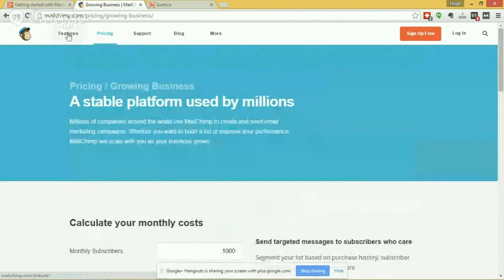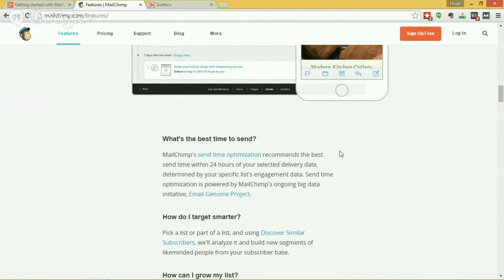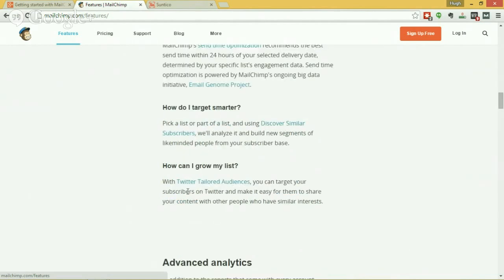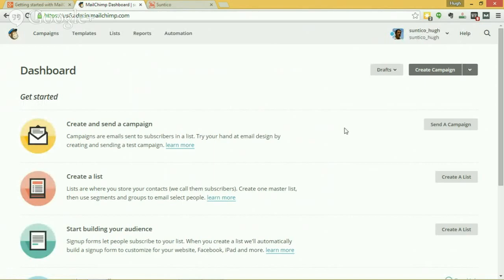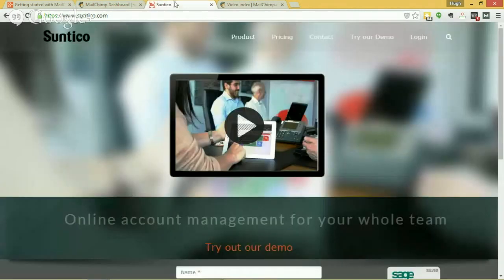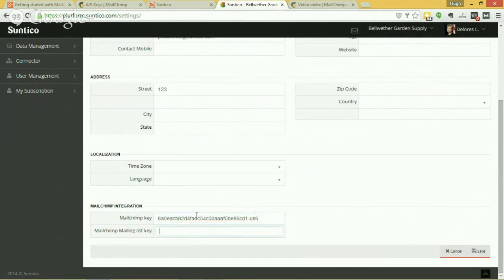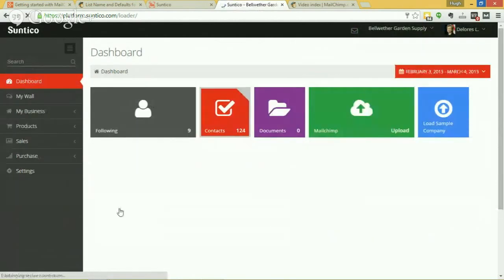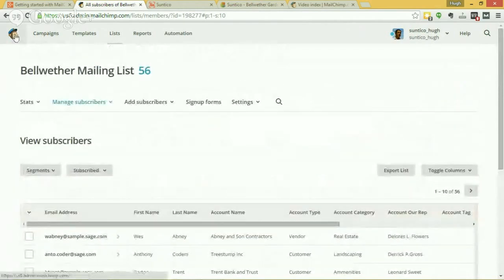Getting started with MailChimp for Sage e Marketing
Any B2B company that uses Sage 50 and is considering getting started with e-marketing should take a look at MailChimp.

MailChimp incredibly simple to use and with the Suntico you can harvest your existing contacts and customer information in Sage 50 quickly and easily.

Locked inside your Sage 50 system is information about your customers and their purchase history.  This is information that your competitors do not have and that we can help you to use.

In this Google Hangout on Air you will learn how easy it is to get your e marketing started with MailChimp.